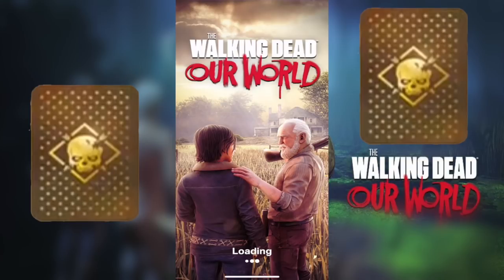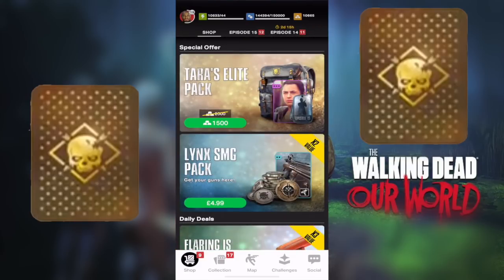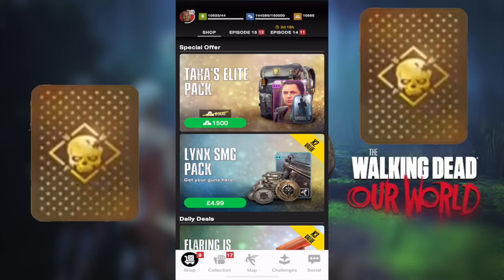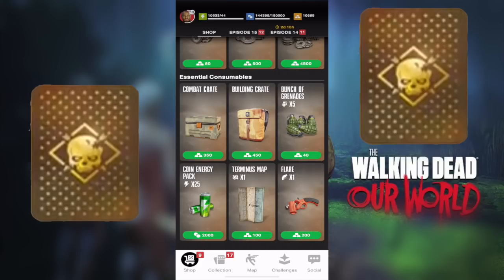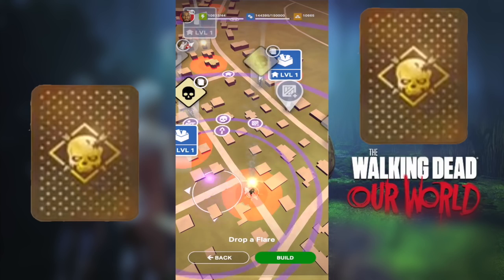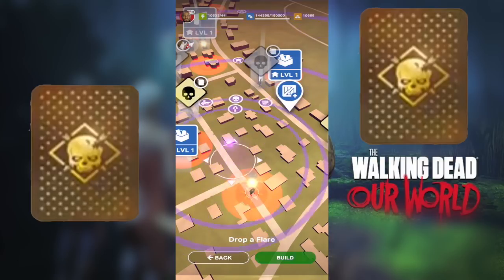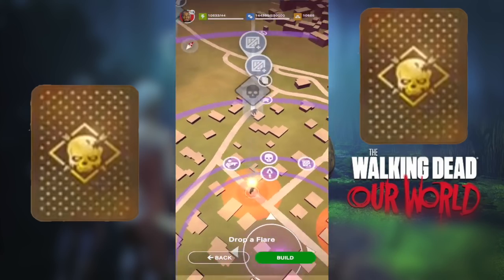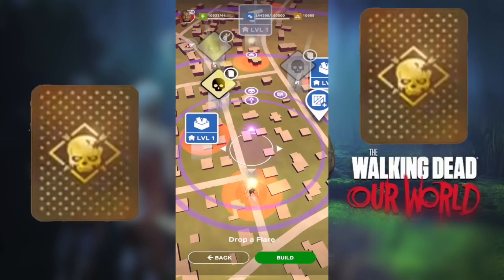3 NEW CARDS AND NEW FLARE INDICATOR IN OUR WORLD!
Line: painisyourfriend

The Walking Dead: Our World is a first-of-a-kind location based augmented reality mobile game that immerses you into the zombie apocalypse. Defend your surroundings by fighting walkers on the streets, in the park, on your sofa - wherever you are and whenever you feel like it. Join forces with Rick, Daryl, Michonne and all your favorite characters from AMC’s The Walking Dead.

● FIGHT walkers in real-world AR environments based on your location
● EXPLORE the world around you, find walkers, clear your surroundings and leave your mark on the map for other players to find
● COLLECT legendary characters, weapons and items from AMC’s The Walking Dead
● COOPERATE in weekly challenges with other players in groups for bigger rewards
● UNITE with other players, save survivors, build shelters and reclaim your city from the walker threat
● SHARE your best apocalyptic moments for other players and for the whole world to enjoy

And remember: Aim for the head.